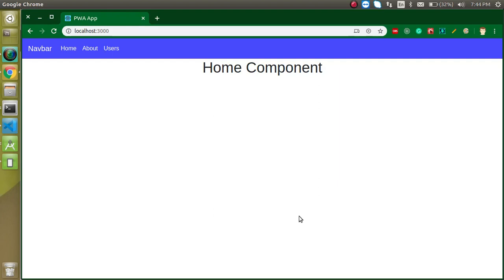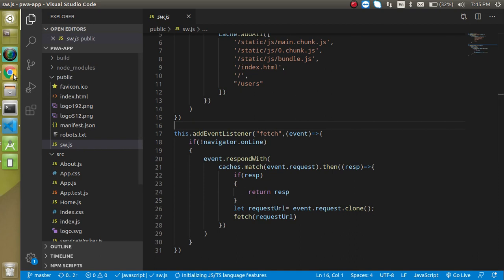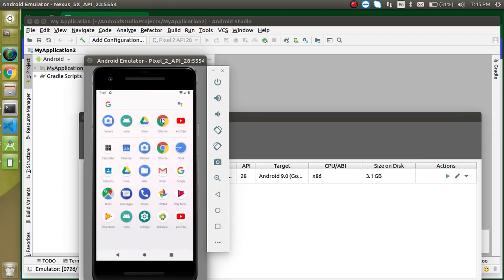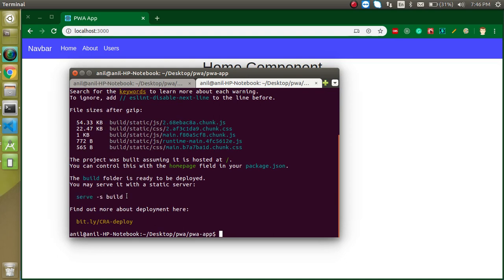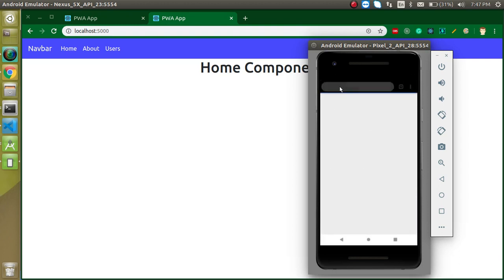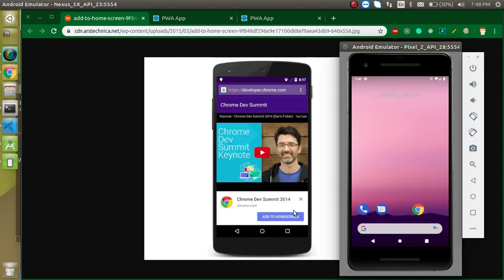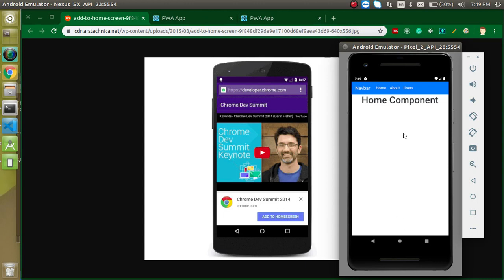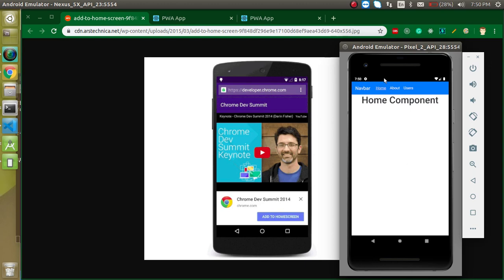React js pwa tutorial #10 Use web app like mobile application | Progressive web app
In this video, we this react with the PWA tutorial we learn how to use web app as mobile  in progressive web app | PWA. This PWA with react js video made by anil Sidhu in english

step for video for Progressive web app
make build of our react app
install android studio
open  mobile chrome app and run application
add to home scree it will work as mobile app